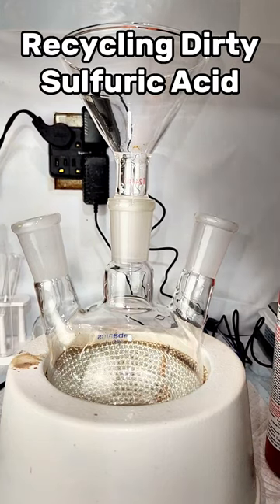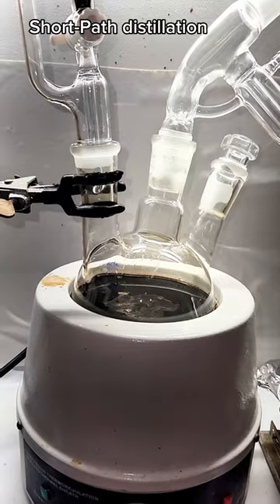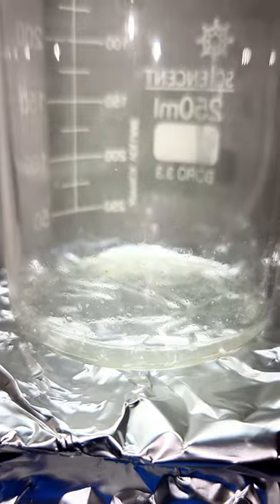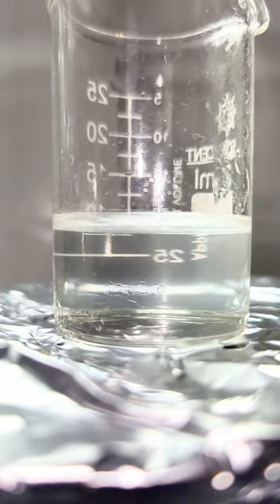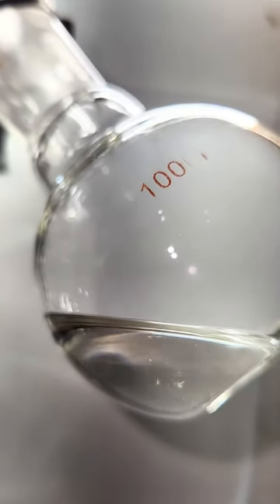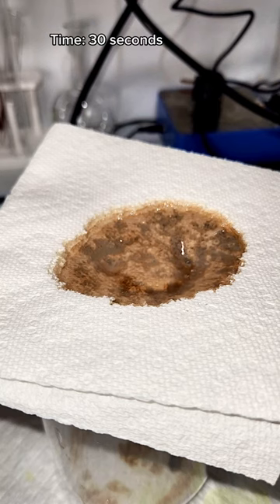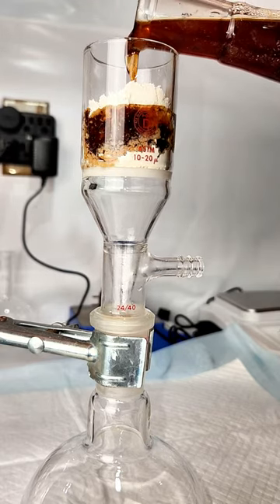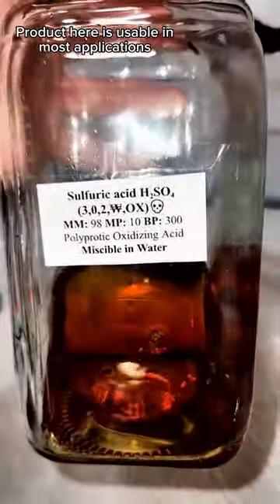Recovering Waste Sulfuric Acid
Process for my recovery of usable sulfuric acid from dirty acid waste.

Materials: Dirty sulfuric acid, sand/boiling stones, celite

Methods: My own procedure

Hazards: Boiling sulfuric acid is one of the most dangerous things you could ever come in contact with. At 300C sulfuric acid will instantly burn and blacken flesh and cause permanent blindness even in very small amounts. The sulfuric acid vapor can also cause lung damage including acute pulmonary edema, and boiling sulfuric acid can cause glassware to bump aggressively or break if insufficient boiling stones are used.